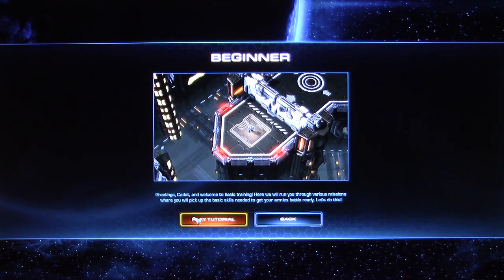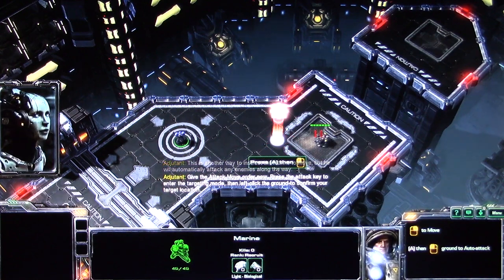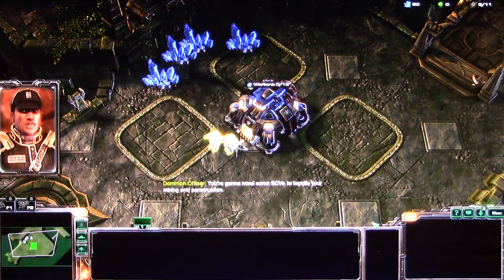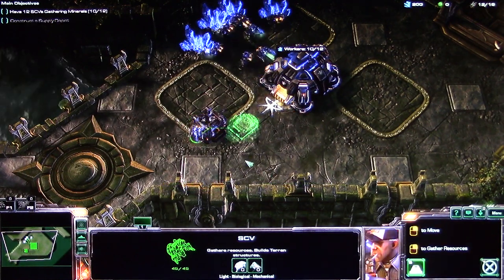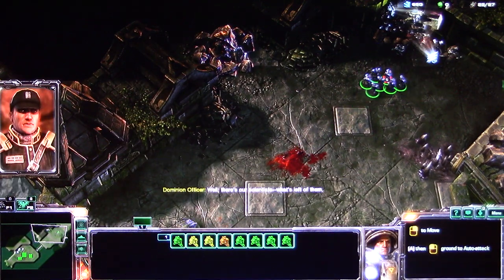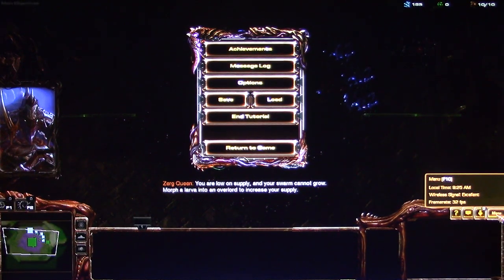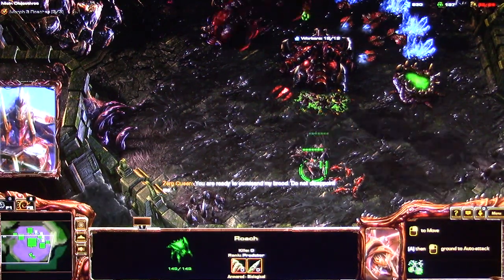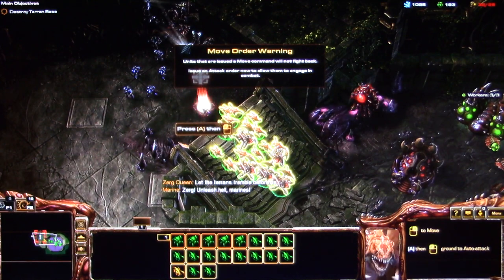StarCraft 2 Ep 59 Tutorial